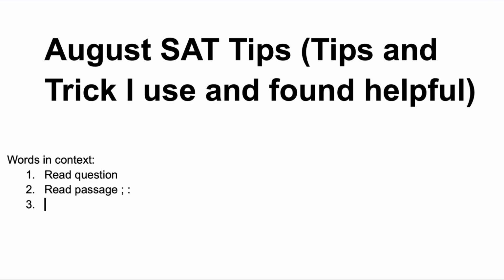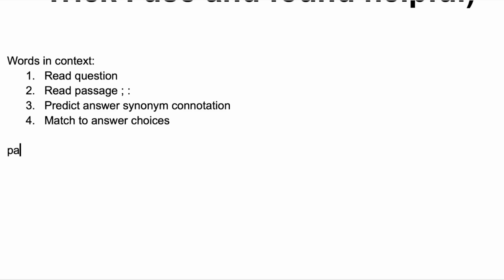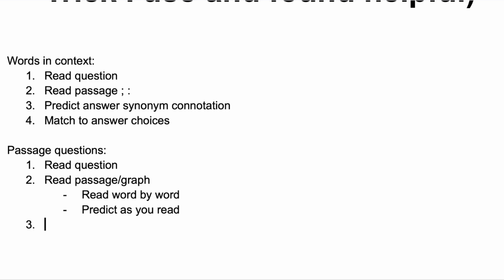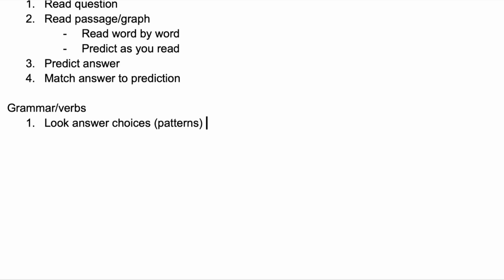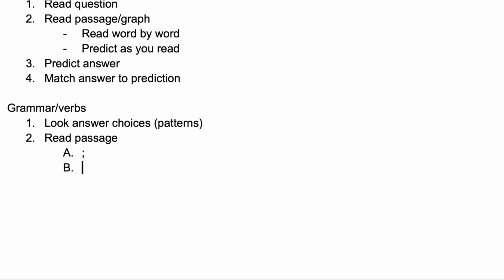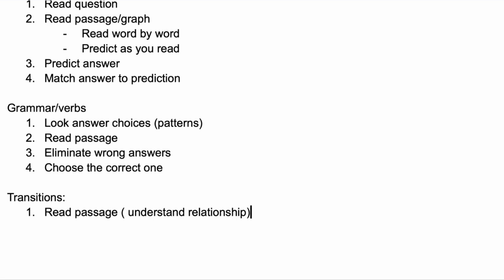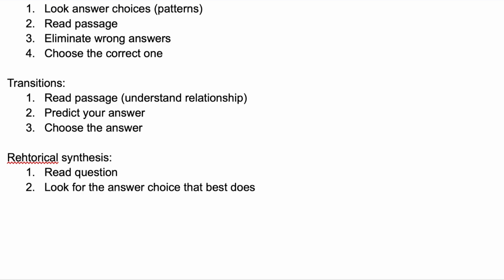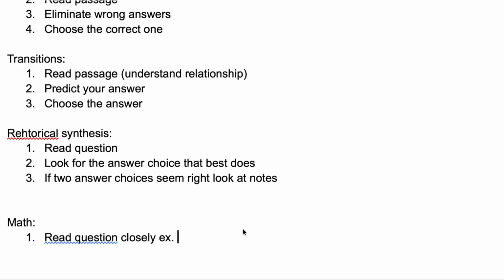These Tips Could Raise Your SAT Score by 100+ Points - August SAT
Your SAT is coming up  — and these are the highest-yield things you can review right now to boost your score before test day.

This isn't new content. It's a fast, focused rundown of the formulas, traps, and strategies that matter most — the stuff that actually moves your score. If you implement what's in this video, it could be worth 100+ points depending on where you're starting from.

In this video:
✅ The highest-yield math formulas and traps to review
✅ Quick hits from the hardest question types
✅ Test-day logistics so nothing catches you off guard
✅ A calm, confident plan for your final days before Aug 22